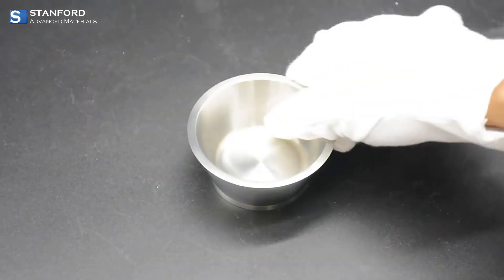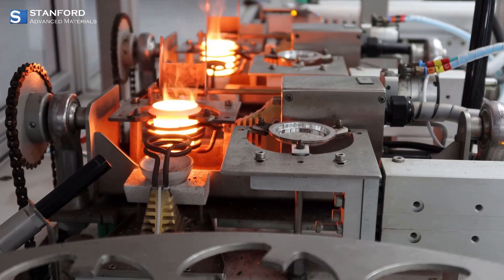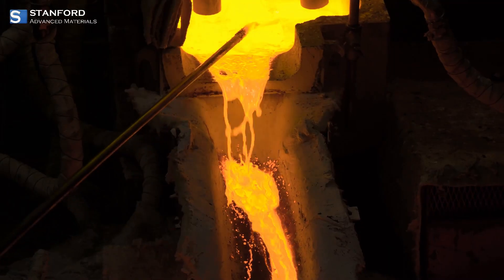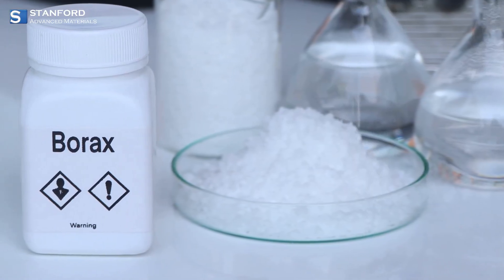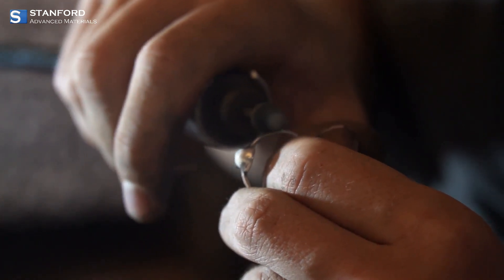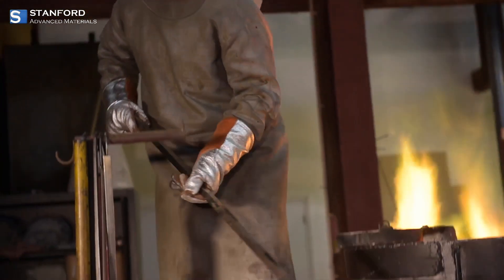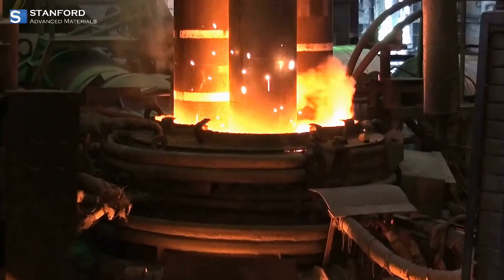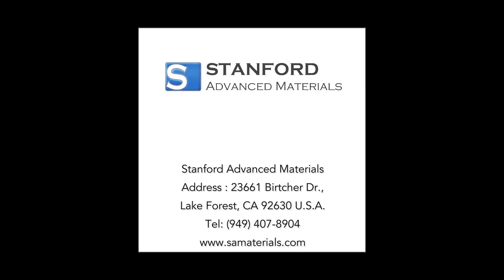The Ultimate Precious Metal Crucible Explained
Find out about the indispensable tool every jeweler and metalworker needs! In this video, we delve into the features and benefits of the Precious Metal Crucible by Stanford Advanced Materials. Learn how its high-temperature resistance, heavy-duty design, and purity assurance make it perfect for melting and casting gold, silver, copper, and more. Whether you're crafting intricate jewelry, conducting advanced research, or restoring historic artifacts, this crucible has you covered. Watch now to see why the Precious Metal Crucible is a must-have for precision and excellence in metalworking!